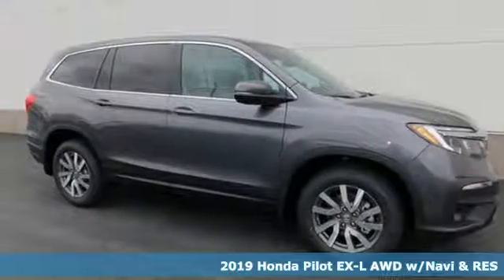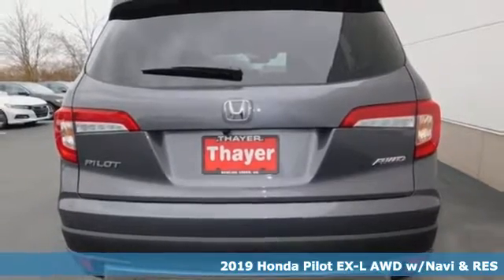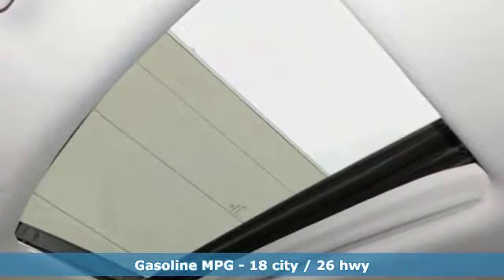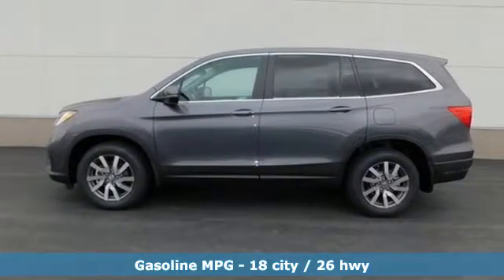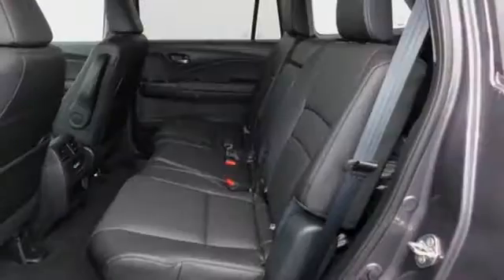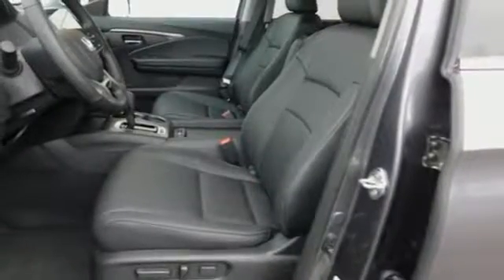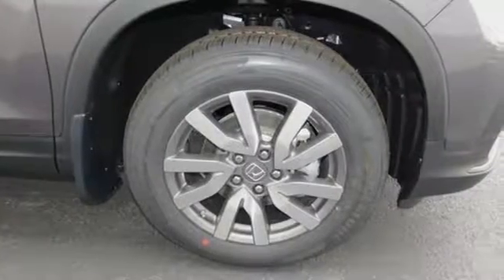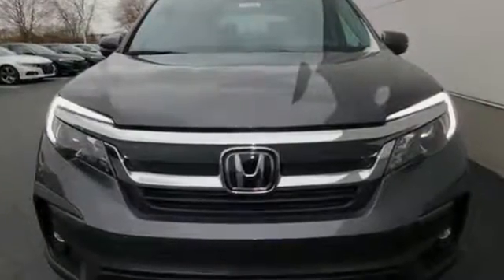New 2019 Honda Pilot Bowling Green OH Perrysburg, OH #19479 - SOLD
Year: 2019
Make: Honda
Model: Pilot
Trim: EX-L
Engine: 3.5L V6 24V SOHC i-VTEC
Transmission: 6-Speed Automatic
Color: Gray
Interior: Black
Stock #: 19479
VIN: 5FNYF6H4XKB090824

Address:
1019 N Main St